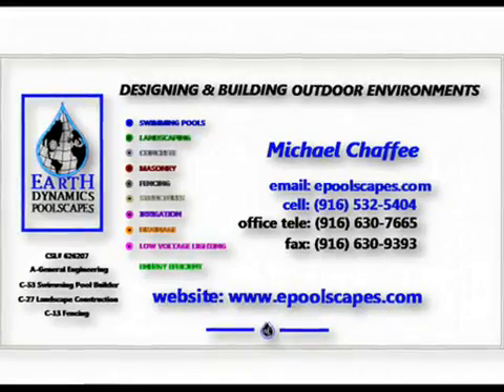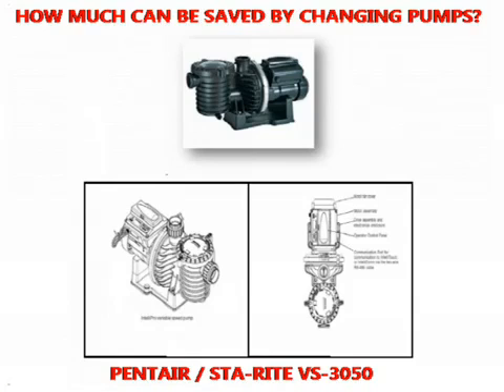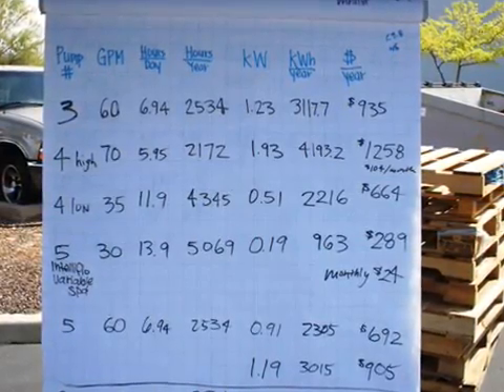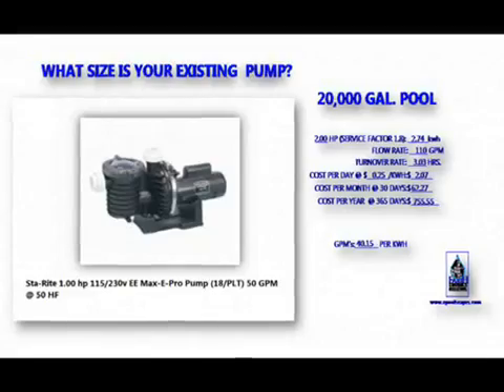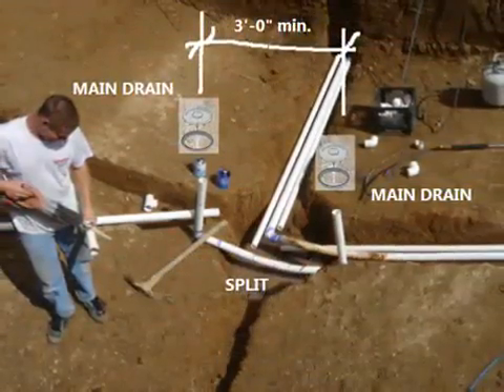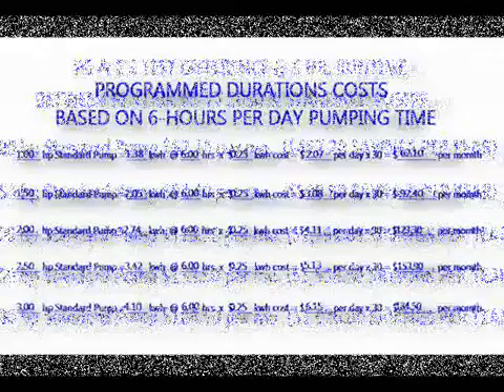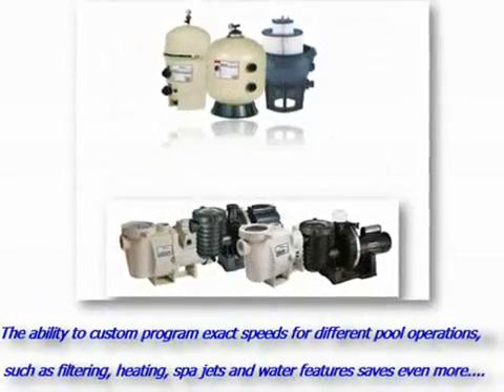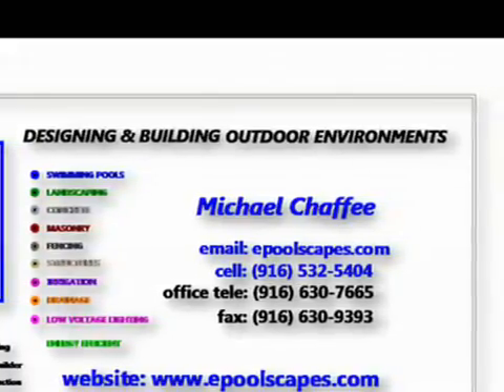SWIMMING POOL PUMP ENERGY EFFICIENCY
Pool remodeling, Custom swimming pool, remodeling, renovations.